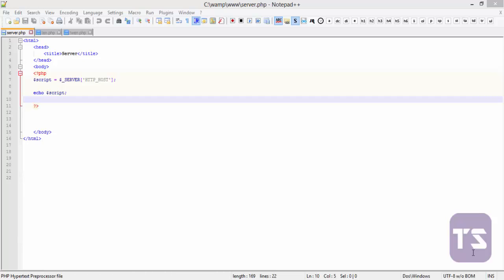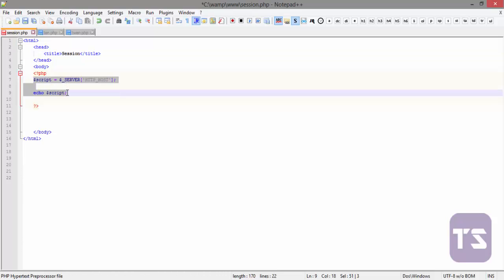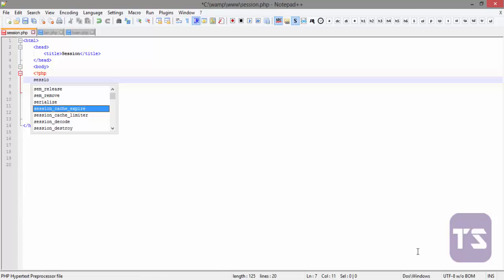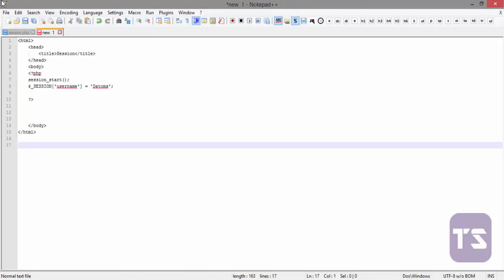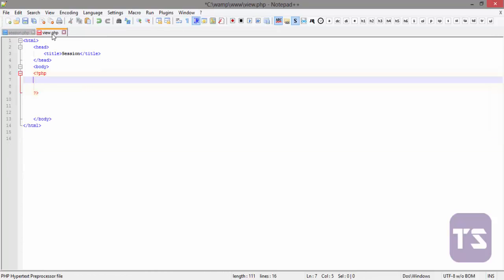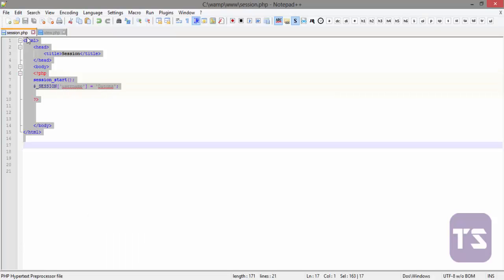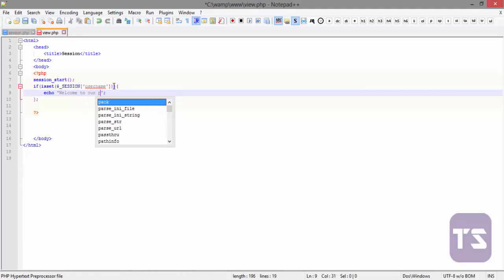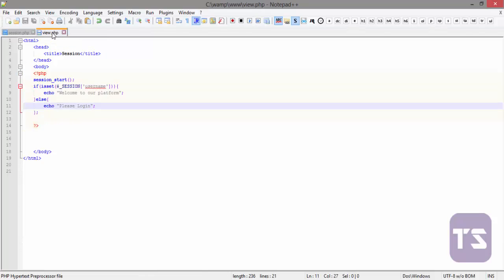Session Variables - Lecture 63 (PHP Tutorial)